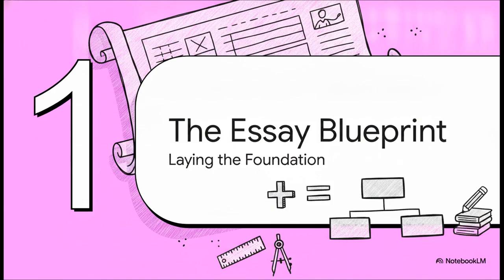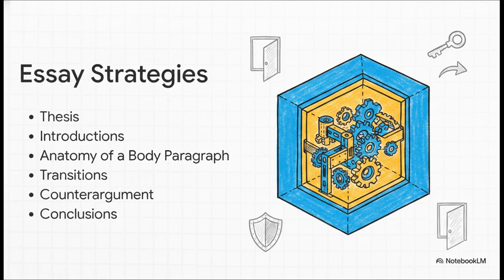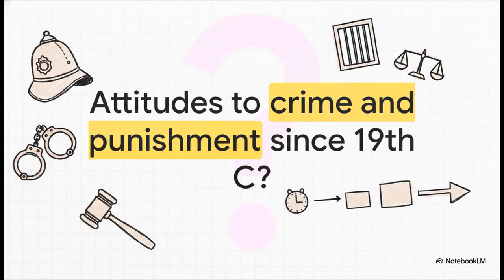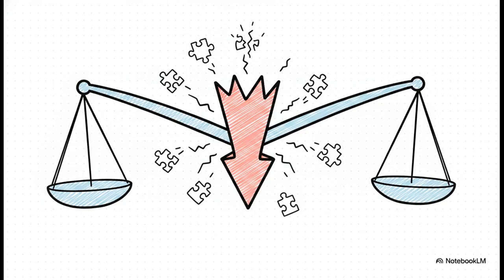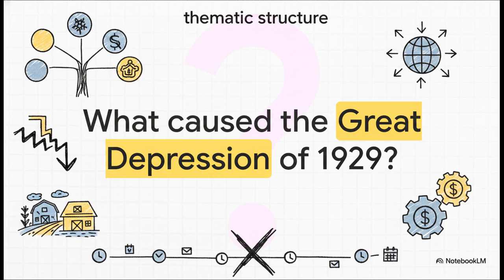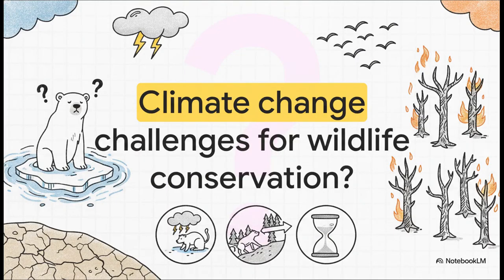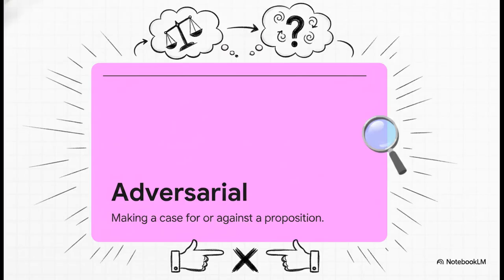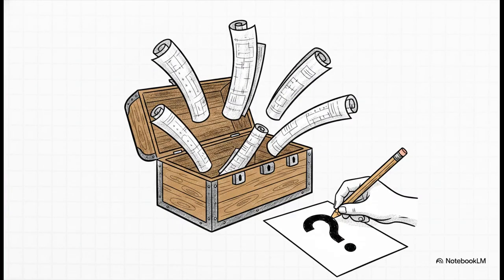Building Your Main Body